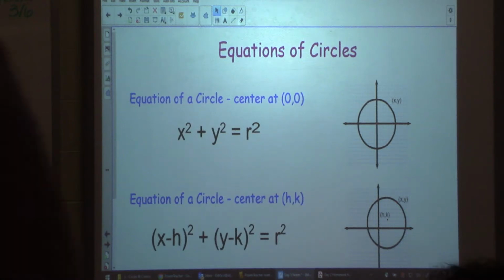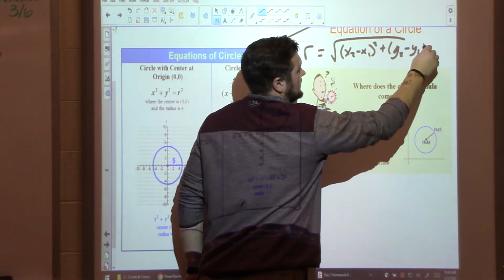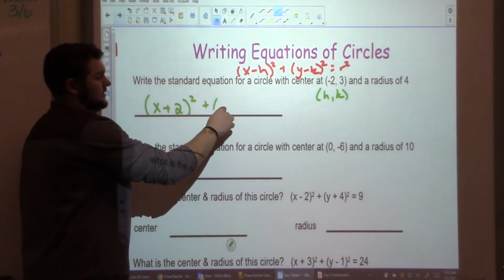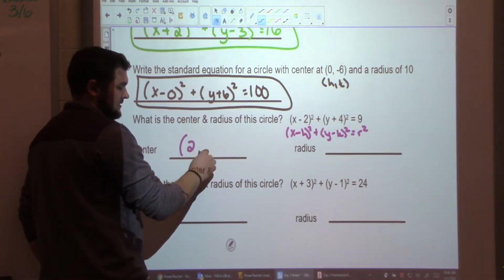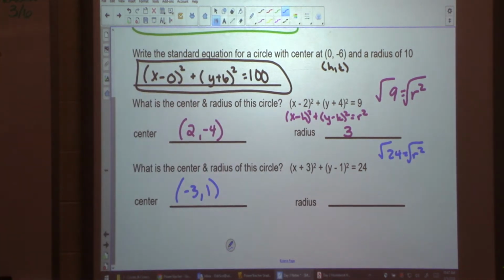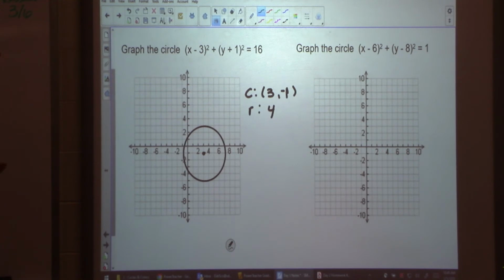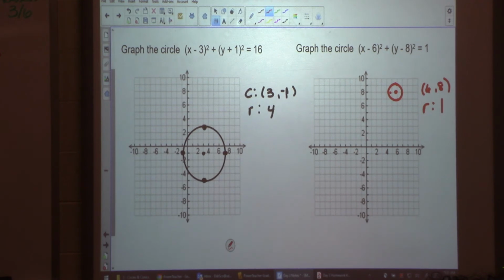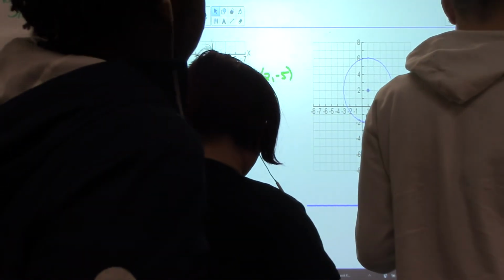Unit 3 Circles and Conics Day 3 Lesson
Circles Centered at (h,k) -- Algebra 2